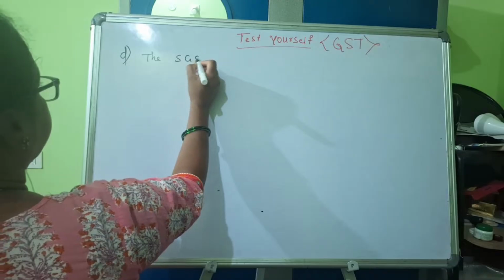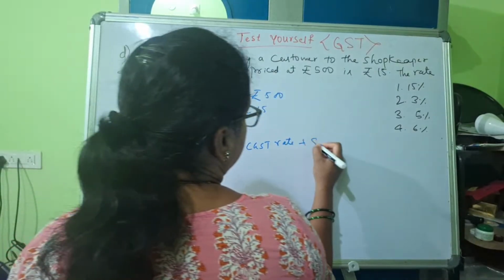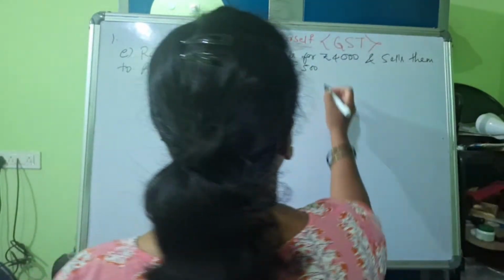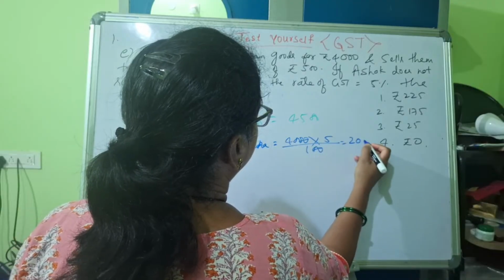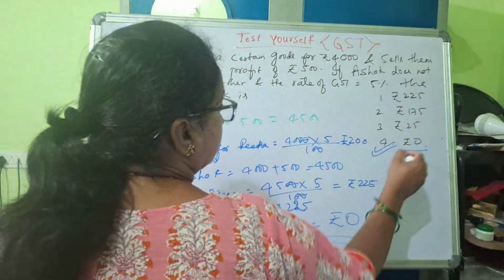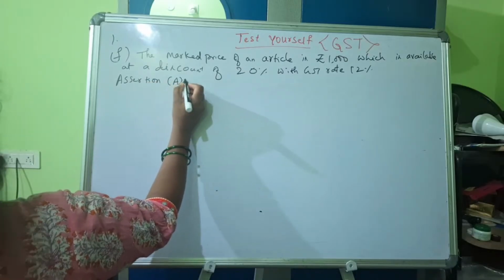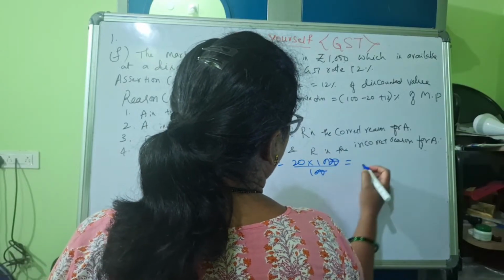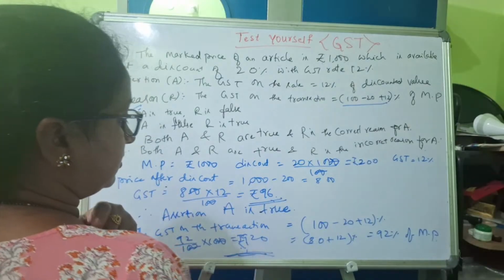💥MOST IMPORTANT 💥chapter 1 GST TEST YOURSELF PART 2 ICSE CLASS vidyavardhini tutorial is live